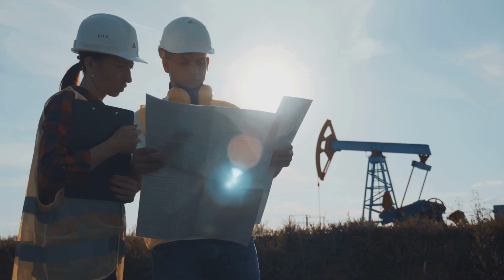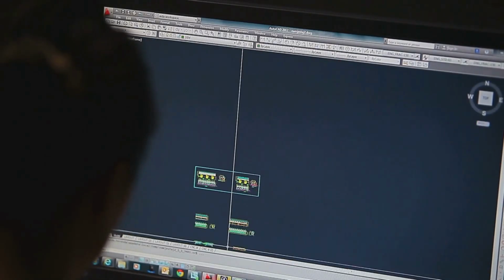Subsea Pipelines – A Deep Dive into Design, Safety, Challenges, and Engineering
Description:
In this episode, we take you on an in-depth journey into the fascinating world of subsea pipelines, the arteries of the offshore energy industry. These engineering marvels operate beneath the ocean, transporting oil, gas, and other essential resources across vast distances, enduring some of the harshest conditions on Earth.

From the intricate design process to the safety measures and real-world challenges, we unpack everything you need to know about subsea pipelines. Whether you're an engineering enthusiast, energy professional, or simply curious about how offshore pipelines are built and maintained, this episode is packed with valuable insights!

What We’ll Cover in This Episode:

🌊 Safety in Subsea Pipelines
Discover the critical safety measures that ensure reliability and environmental protection. Learn how advanced materials, corrosion prevention systems, leak detection technology, and international standards like DNV-GL and API safeguard pipeline operations.

📐 Designing Subsea Pipelines
We break down the complex design process, from site surveys and route selection to hydrodynamic and geotechnical analysis. Understand how materials are chosen for strength and durability and how advanced simulations like Finite Element Analysis (FEA) are used to ensure structural integrity under extreme conditions.

⚙️ Internal and External Pressure Challenges
Dive into the science behind pressure dynamics. Learn how subsea pipelines are designed to handle immense hydrostatic pressures at deep-sea levels and internal forces caused by transported fluids.

🚢 Pipeline Installation and Lowering Techniques
How do engineers lay pipelines across the seabed with precision? Explore cutting-edge techniques such as controlled lowering, tension management, and dynamic positioning systems used to install pipelines safely and accurately.

🪨 On-Bottom Stability
Keeping pipelines stable on the ocean floor is essential. Learn about the strategies used to combat hydrodynamic forces like waves and currents, including trenching, rock dumping, and concrete mattresses. We also discuss the importance of static and dynamic analyses in ensuring on-bottom stability.

⚓ Pipeline Flotation and Its Prevention
What causes a pipeline to float, and how is it managed? We discuss buoyancy forces and explore solutions such as concrete coatings, weight collars, and burial techniques that keep pipelines securely in place.

🔄 Fatigue Design and Longevity
Repeated cyclic stresses from waves, currents, and operations can lead to fatigue failure. Find out how engineers use fatigue life calculations, weld joint analysis, and flexible design techniques to extend the lifespan of pipelines in these harsh environments.

🔗 Hook and Pull Installation Method
For shallow water and short-distance pipelines, the hook and pull method offers an efficient installation solution. We explain how this method ensures minimal stress on the pipeline while achieving precise placement.

Why Should You Listen?
This episode is a perfect blend of technical knowledge and practical insights into subsea pipeline engineering. Whether you're fascinated by offshore technology or want to understand how pipelines safely and efficiently transport resources under the ocean, this podcast offers you a detailed look into the challenges and solutions of subsea pipeline systems.

References and Resources:
We’ll also share references to industry standards, including DNV-GL and API guidelines, and highlight essential reading materials like Subsea Pipeline Engineering by Palmer & King and Subsea Engineering Handbook by Bai & Bai.

Don’t miss this exciting exploration into the world of subsea engineering. We’d love to hear from you!